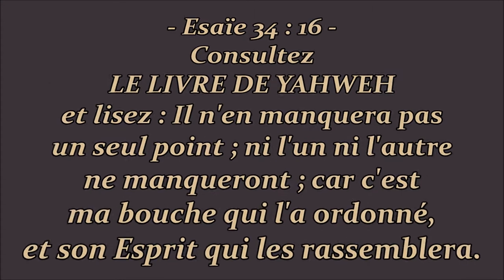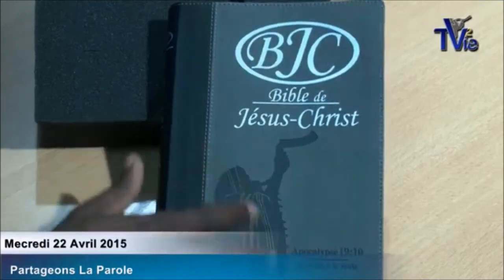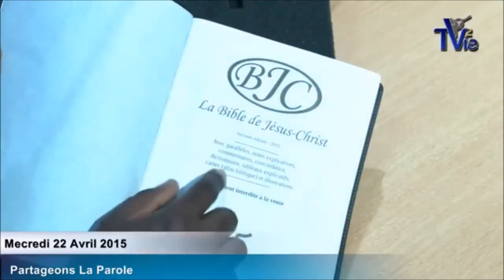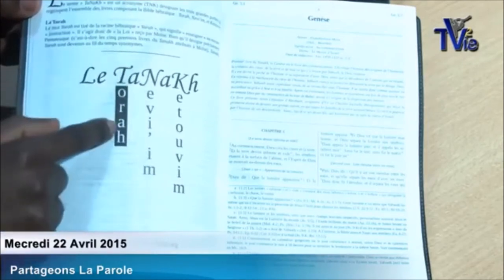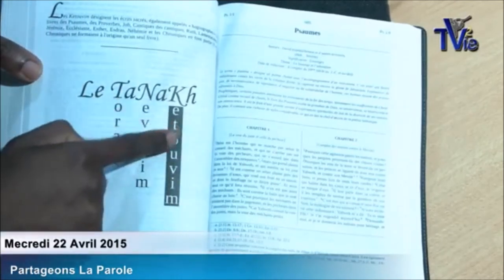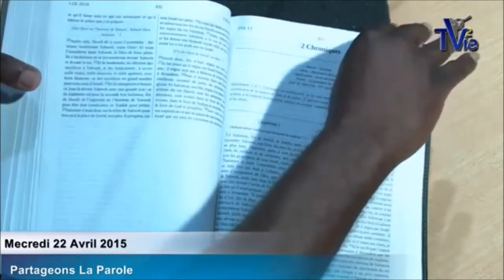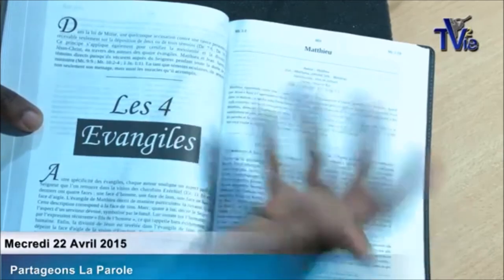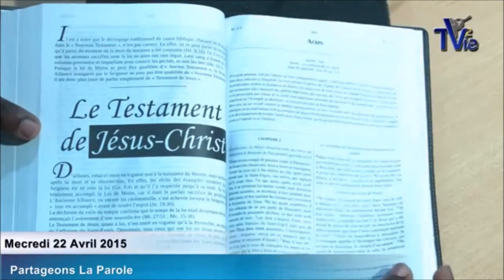BJC : Présentation de l'édition 2015 - (Shora Kuetu)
Esaïe 34:16 --  Consultez LE LIVRE DE YAHWEH et lisez : Il n'en manquera pas un seul point ; ni l'un ni l'autre ne manqueront ; car c'est ma bouche qui l'a ordonné, et son Esprit qui les rassemblera.

Psaume 115 :3 -- Certes NOTRE DIEU EST AU CIEL, IL FAIT TOUT CE QU'IL VEUT.

BJC : Aperçu de l'édition 2014